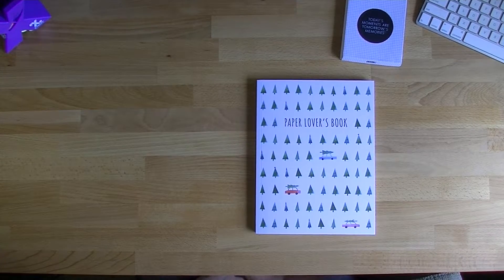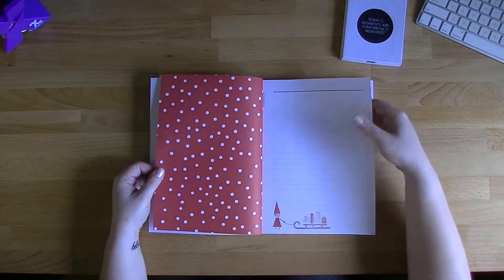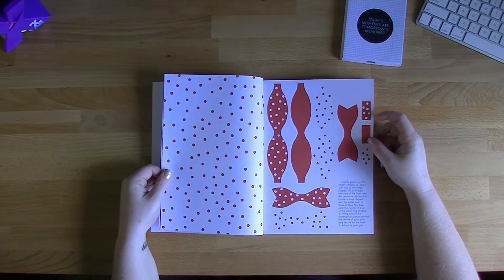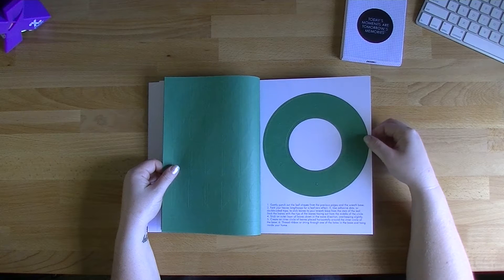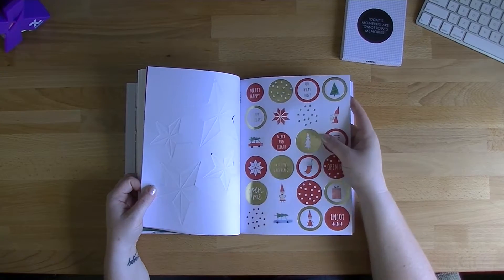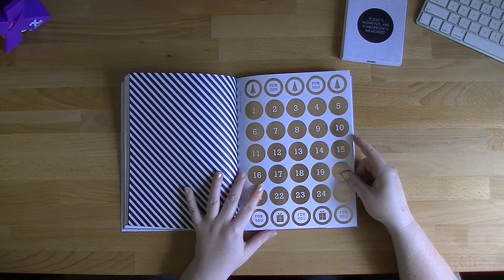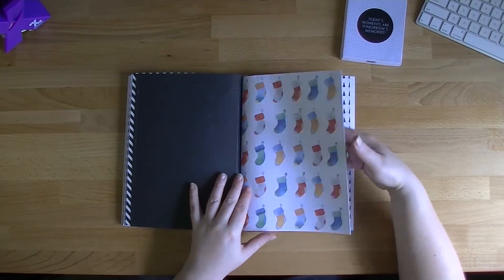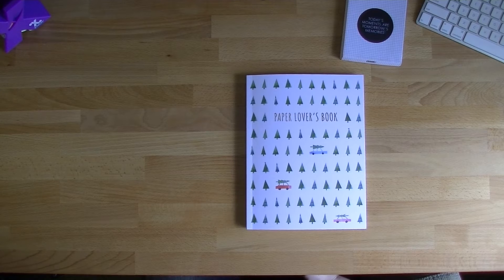Kikki.K Paper Lovers Book - Christmas Walk Through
A walk through of the brand new "Christmas" Paper Lovers book from Kikki.K